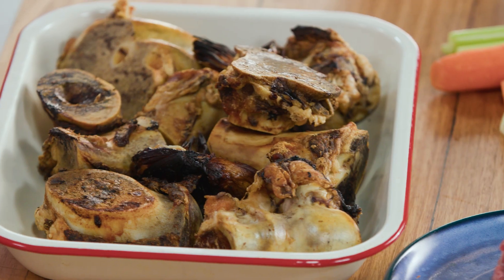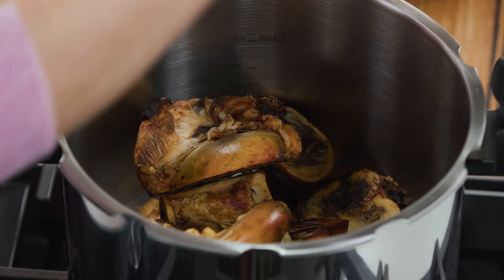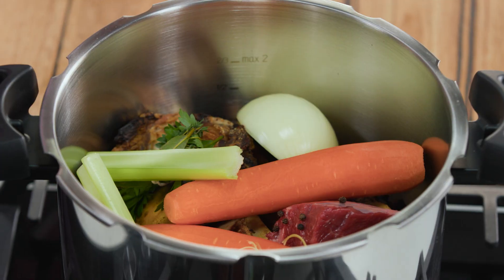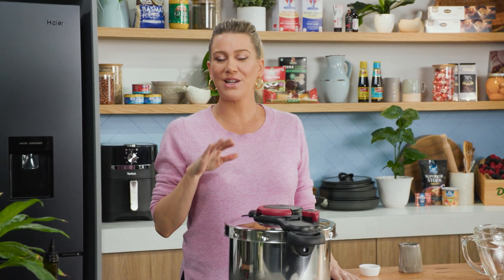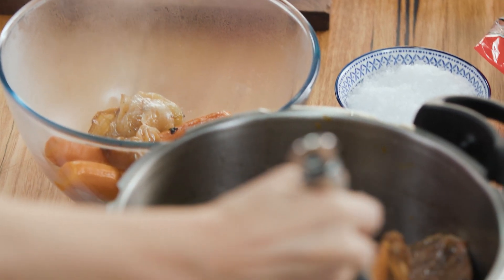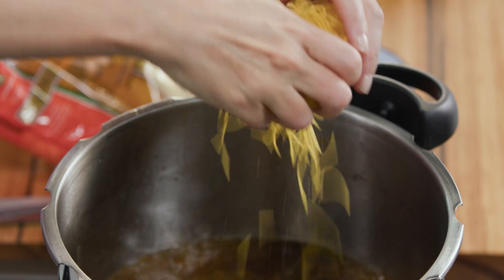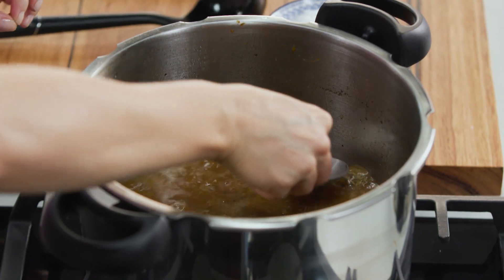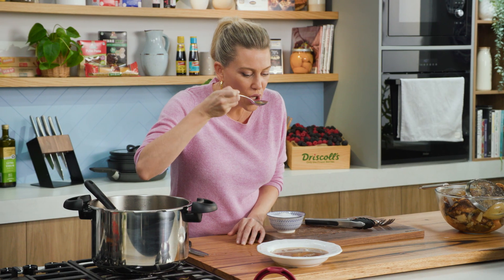Beef Broth with Noodles | EG12 Ep30